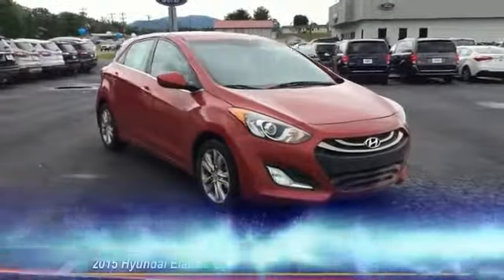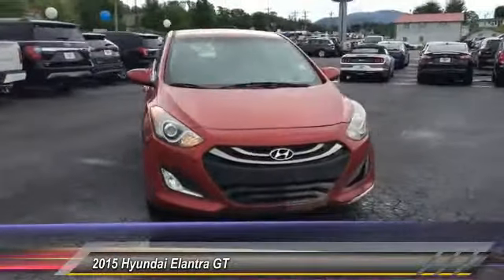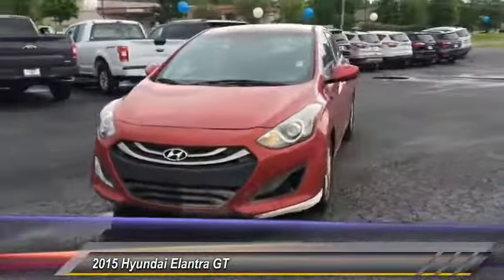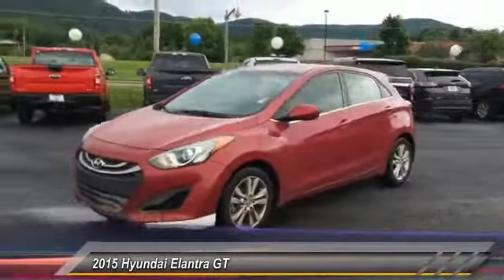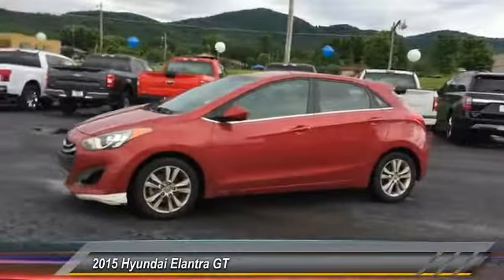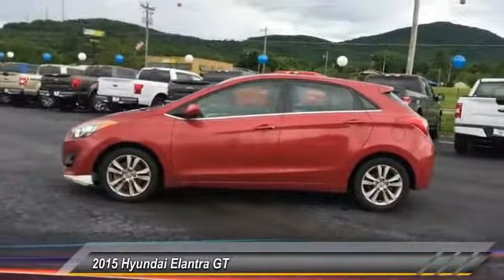2015 Hyundai Elantra GT Live Wartburg TN TA1009A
2015 Hyundai Elantra GT

1226 Knoxville Hwy.